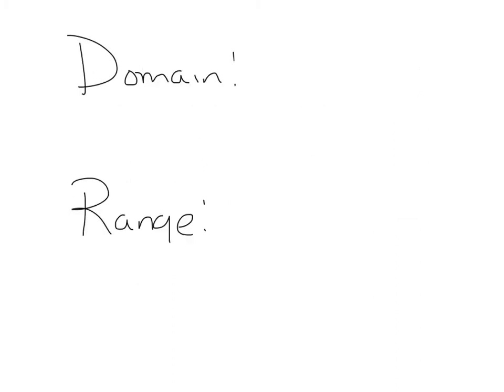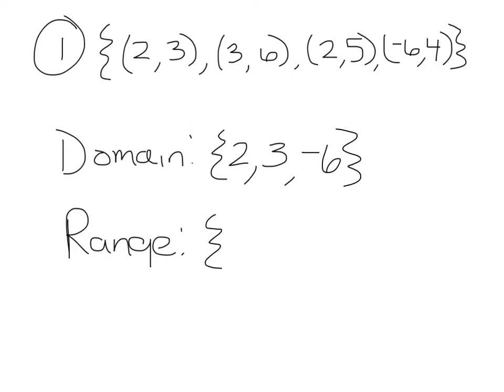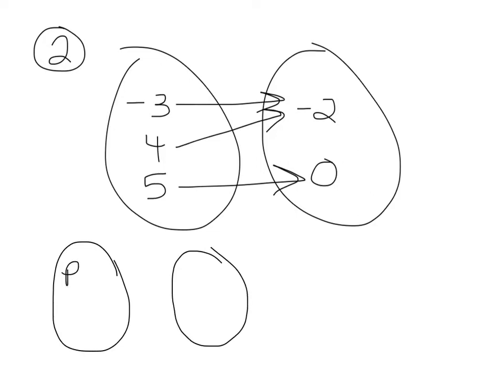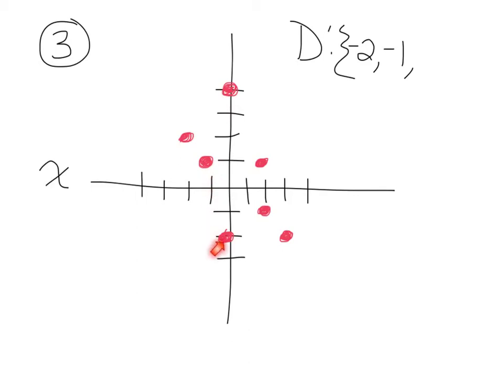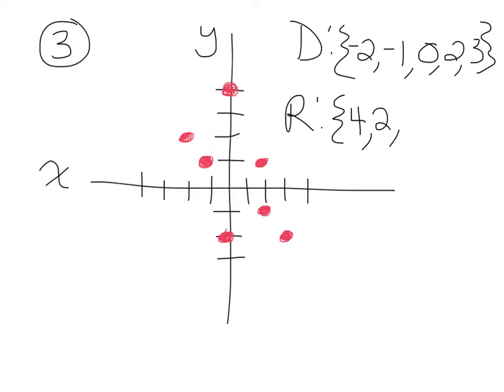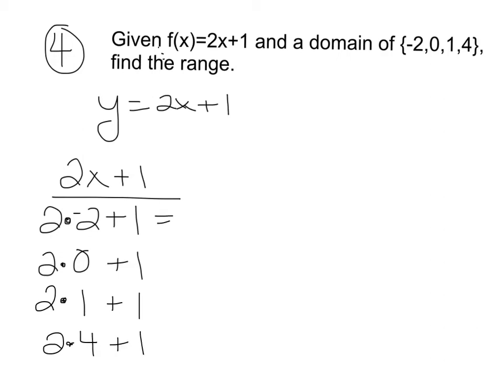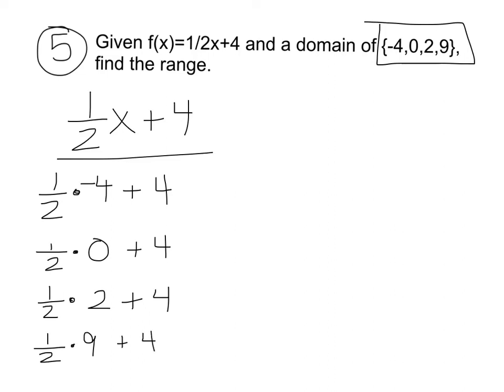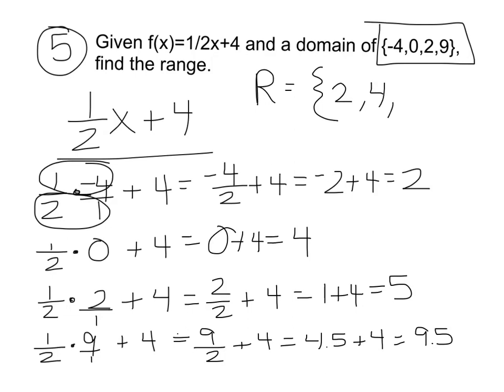Cornell domain and range